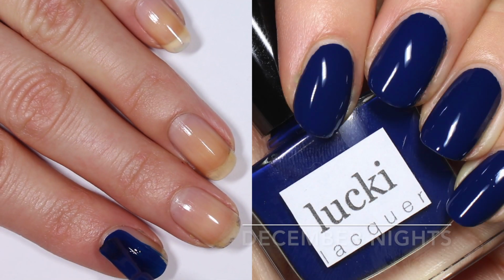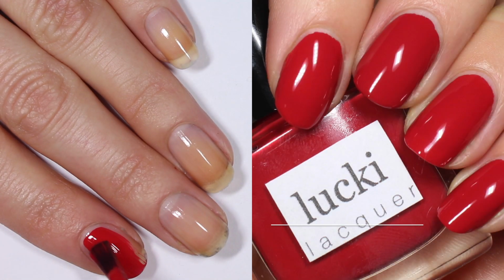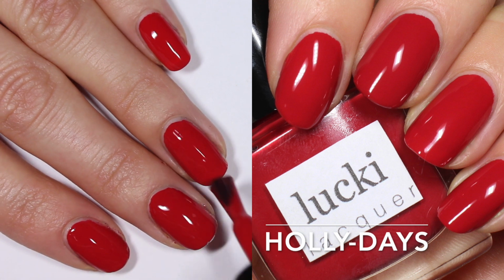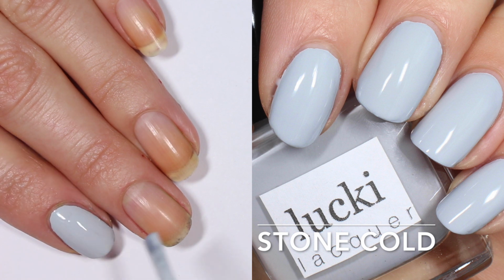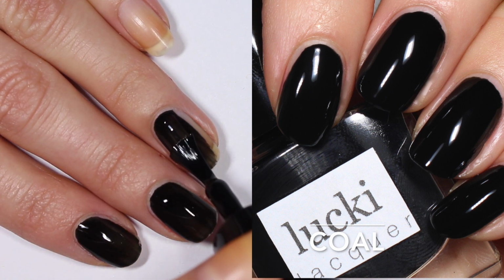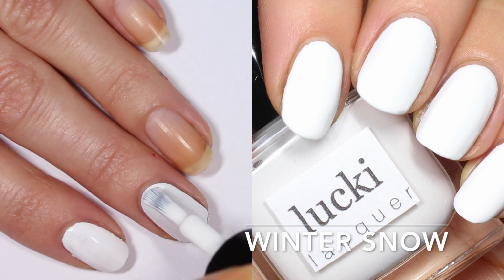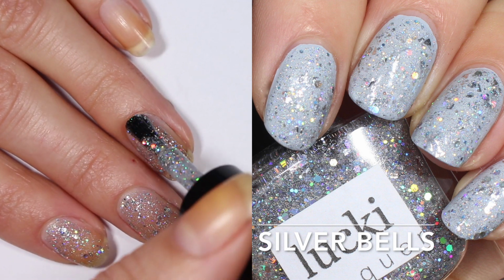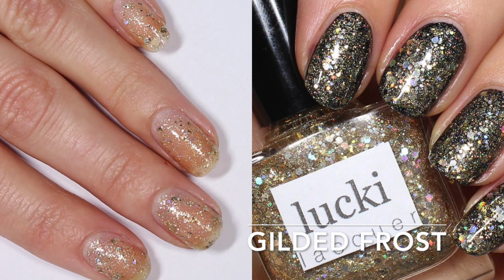Lucki Lacquer // Winter 2019 Collection // Releasing 12.6.2019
Read me!

Newest release from Lucki Lacquer is their 8 piece winter collection for 2019. This collection launches on December 6th at and can be found on the Lucki Lacquer

Zoya Sam